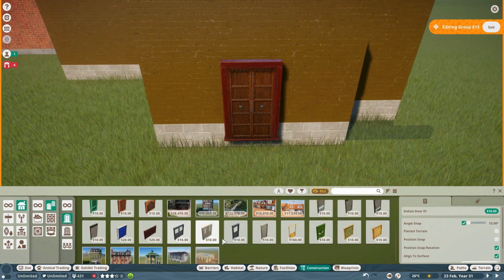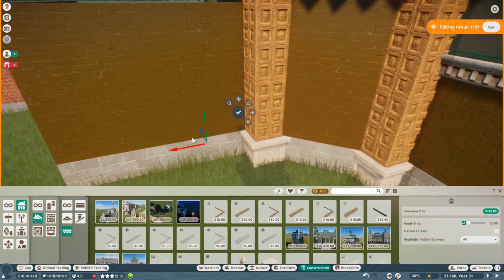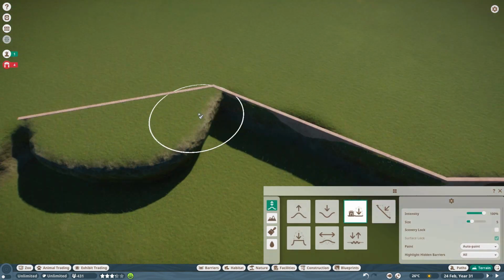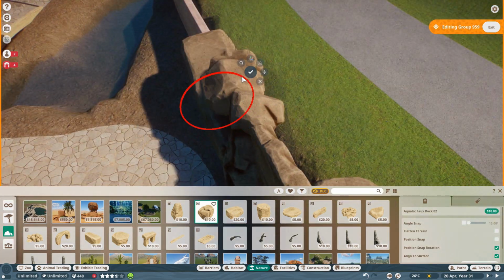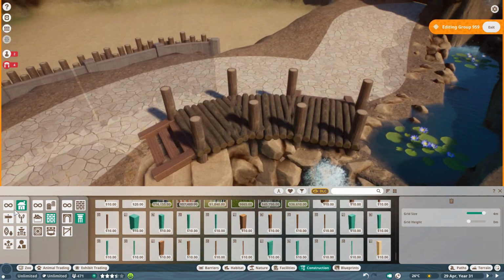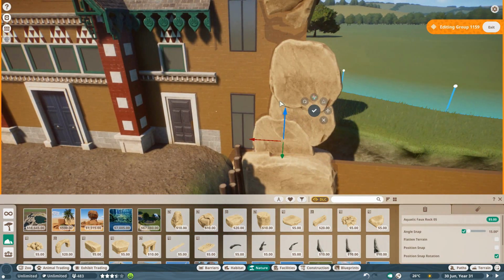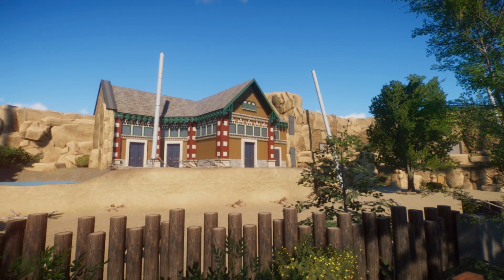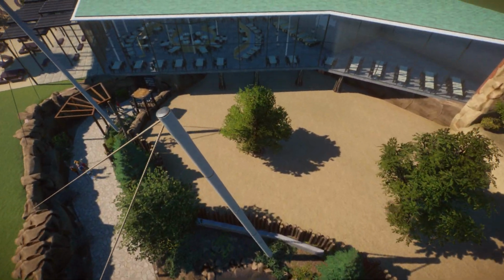Planet Zoo - Antwerp Zoo #18 The Savannah Aviary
In this series, Sib recreates the Antwerp Zoo, Belgium, in Planet Zoo. In today's episode, he makes the Savannah Aviary, inhabited by Cape Buffalo, Guineafowl and a whole range of other birds.

00:00 Intro
00:21 Speedbuild
19:47 Live Game Footage
27:56 End Screen Cards